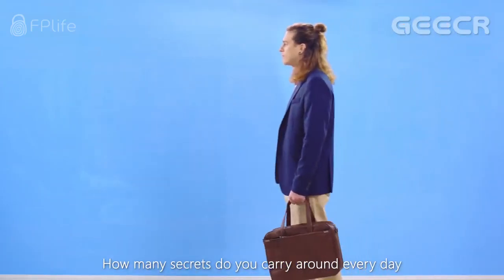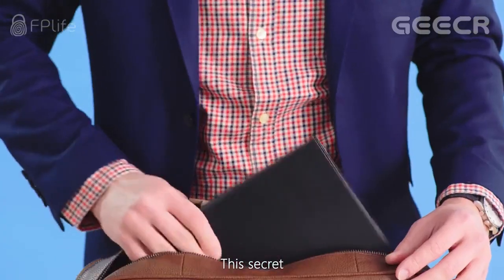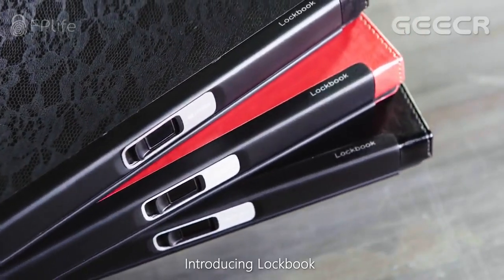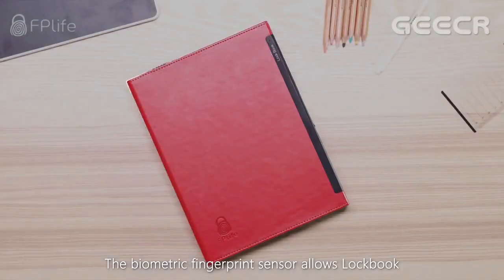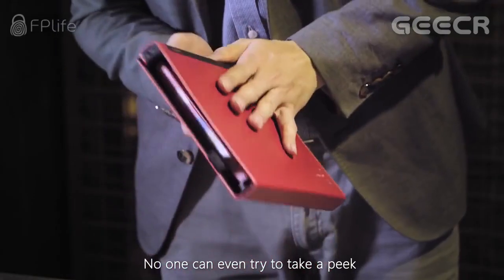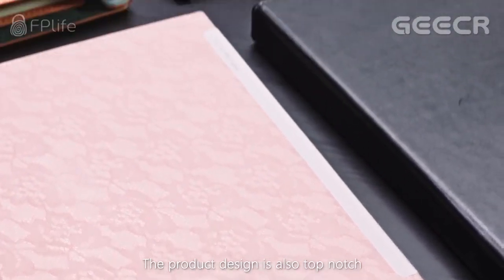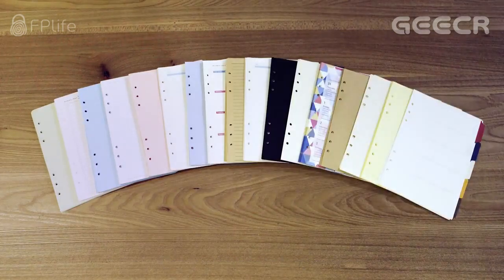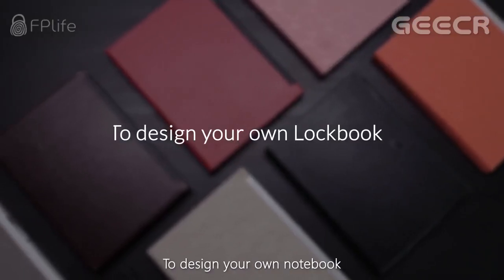FPlife Lockbook Fingerprint Lock Notebook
The world’s first writing notebook with a biometric fingerprint sensor. With Lockbook you manage your information securely, while never sacrificing style. It's a really functional invention than normal writing notebook.